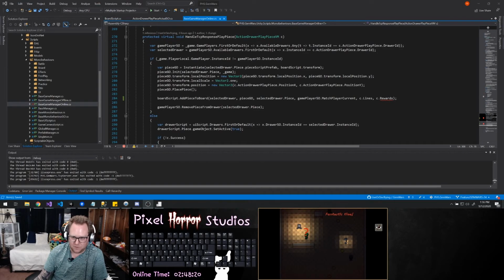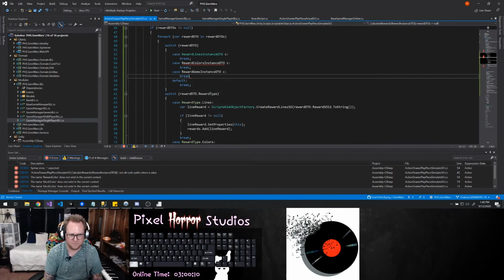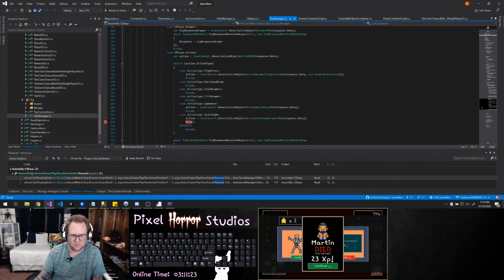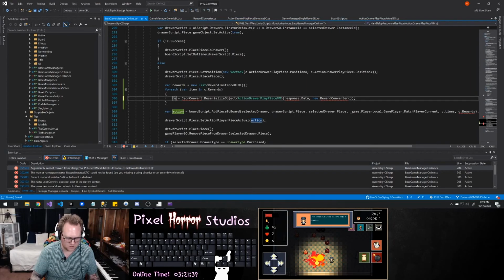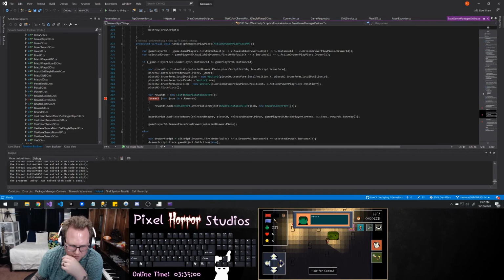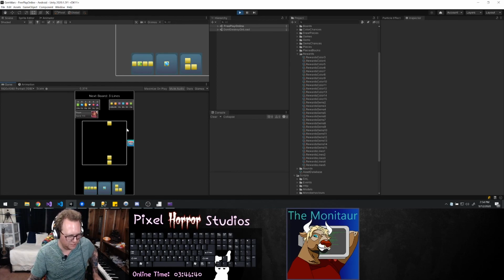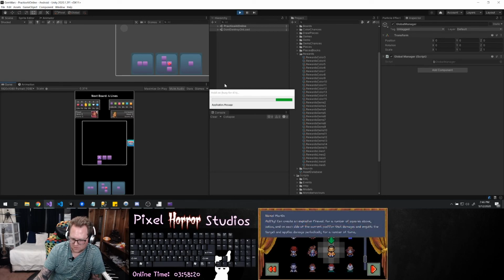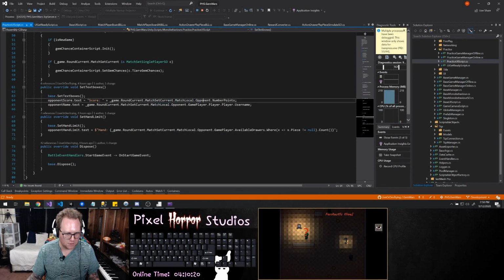Day 22 - 2 - Rewards and Score from Server Client Side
In this video, we continue to move logic from the Client Unity3d Unity application to the Asp.NET Core Tcp server - mainly rewards, reward generation, and scores.